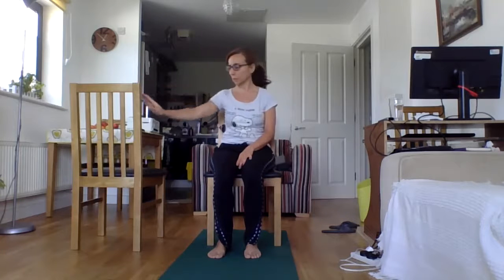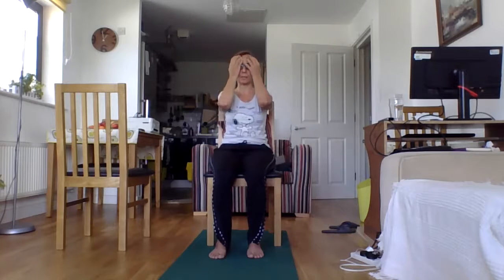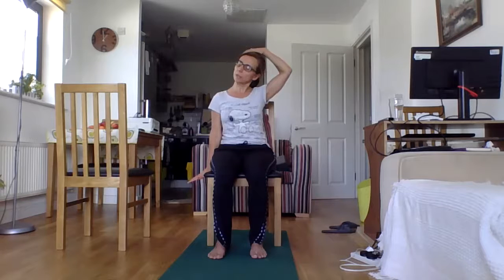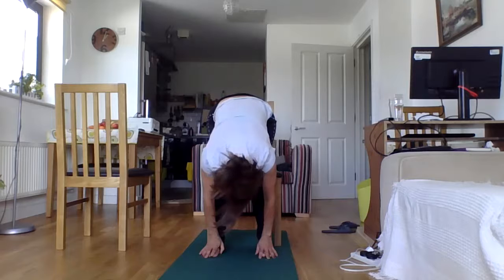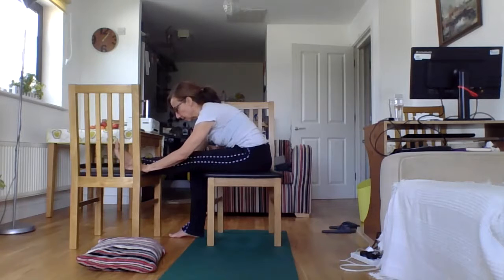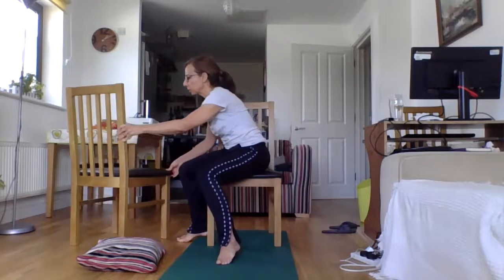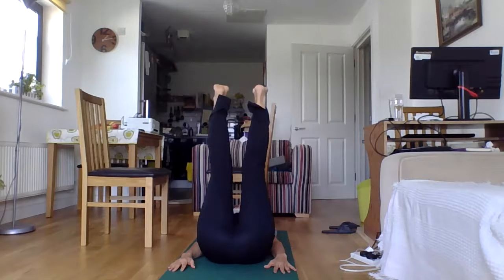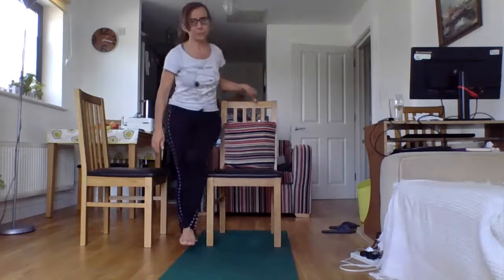Chair yoga - releasing stress